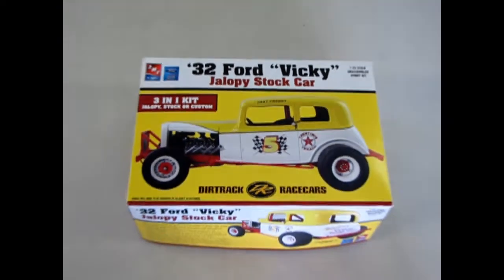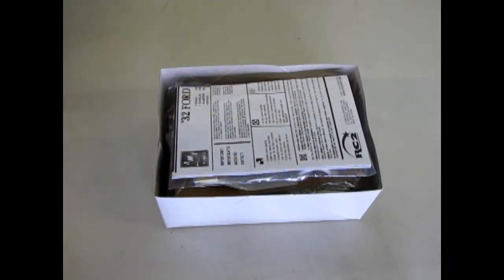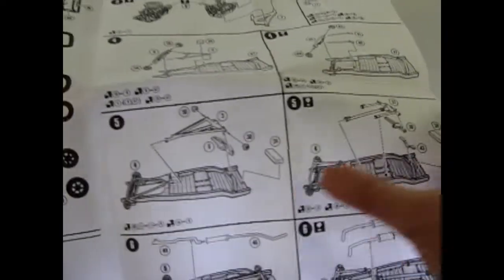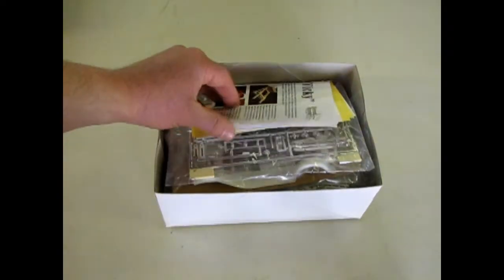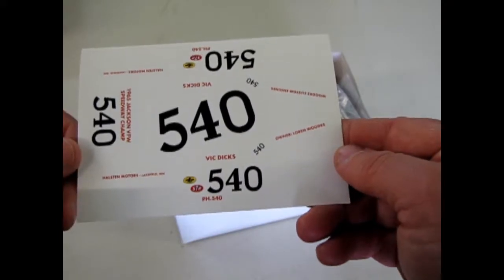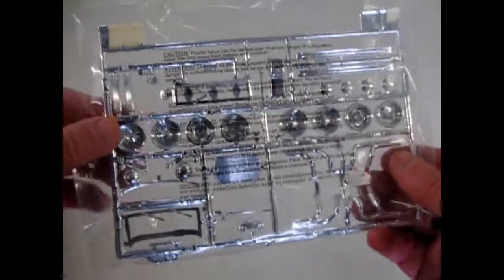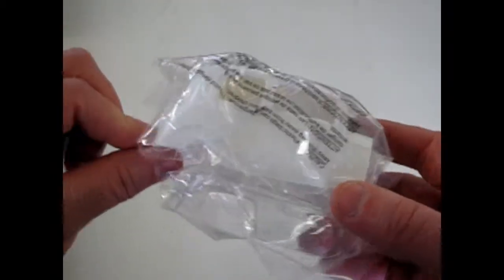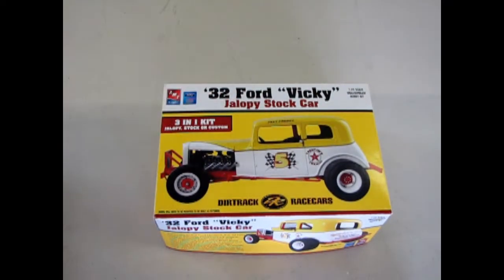Model Car Garage - 1932 Ford Victoria 3 in 1 "Vicky" Jalopy Stock Car By AMT - A Model Car Unboxing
Have you ever wanted to build a model of a Jalopy Stock Car, but didn't know what to expect under the box lid?

Today on the Monster Hobbies Model Car Garage we will be looking at the 1932 Ford Victoria 3 in 1 "Vicky" Jalopy Stock Car By AMT. This is a model car unboxing video. Please take this journey with us as the Monster Hobbies Model Car Garage removes the cellophane and shows you what's in the box!

The  AMT 1932 Ford Victoria Model Kit was originally part of the AMT Trophy Series cars released in 1961. Since that time, the AMT 1932 Ford Victoria Model Kit has been reissued and modified more than a dozen times.

This time around, the Vicky has been released with a special instruction sheet from Dirt Track Racers that helps you build this car as a Jalopy Stock Car.  Despite it's age, this kit has held up well and is easy to build.

The beauty of the 1961 AMT Trophy Series Ford kits is in their interchangeability of parts between all the other AMT 1961 Trophy Series Ford kits. This kit actually shares 90% of the components found in the AMT 1932 Ford Phaeton kit.

The custom swap-out fun begins in the Trophy series as each Ford model car came with a custom 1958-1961 era engine that had the same length and engine mounts as the other Ford Trophy Series cars. Along with the factory stock 221 c.i. Ford L-Head motor, this kit comes with the all new for 1961 Ford 427 c.i. motor. In the early rendition of the Vicky/Phaeton kits, the motor came with six carburetors and a dual tube intake manifold, but this edition includes the 1970's reworked Ford 427 c.i. "Nascar" style motor with the large 4 bbl carburetor, air cleaner and intake manifold.

However, if you wanted something different, you could swap out this motor for any of the other motors in the Ford Trophy Series kits, such as the vicious 1961 Oldsmobile 394 c.i. motor with the Hillborn fuel Injectors from the 1939 Ford Tudor Sedan kit or the beautiful all chrome Thunderbird 390 c.i motor from the 1934 Ford Pickup Truck. That was the beauty of the 1961 Trophy Series car kits!

There are three ways to build this model kit.

The first is the "Direct from the Ford Factory" 1932 Ford Victoria.
All the factory stock parts to build this version are included in the kit. You will use the  factory stock universal chrome pieces, such as the rear deck handle, bumpers, wheel rings and hub caps, and fuel filler spout. The car rides on four skinny Firestone tires and uses the Ford 221 c.i. 65 h.p. engine.

In the custom street coupe version, AMT gives you the new for 1961 Ford 427 c.i. engine with a NASCAR style 4bbl carburetor, air cleaner and intake manifold. The exhaust manifolds look very factory stock, but they mount up to some pretty cool tail pipes with mufflers that stick out the sides of the car at a 45% angle. You also get a dropped front axle with radius rods and disc breaks,and an equally impressive rear axle to match. The old Ford wheels and Firestone tires have also been replaced with the "Hole Disc" Mag wheels and Goodyear tires that were popular in the 1990's (From a 1991 release of this kit).

The final build option is the Jalopy Stock Car.  Dirt track Race Cars included their own special full color instruction sheet that gives advice on how to use some Plastruct and other materials to modify this car into the race car. The fenders, head lights, and horn are removed for this version. Less weight equals more speed!

The Jalopy Stock Car instructions also show you how to make a roll cage, adapt the engine to look like the one pictured on the box art, and to make a dirt track stone shield to save damage to the radiator for that authentic oval track race look.

They also give you 3 complete sets of Stock Car decals and local small business sponsorship logos as well as the original "Loop Flames" decal sheet from the 1970's release of this kit.

The AMT Trophy Series model cars are my all time favorite kits and the AMT 1932 Ford Victoria is easy to build and goes together well.

You may ask yourself "Where can I purchase the 1932 Ford Victoria 3 in 1 Jalopy Stock Car By AMT?".